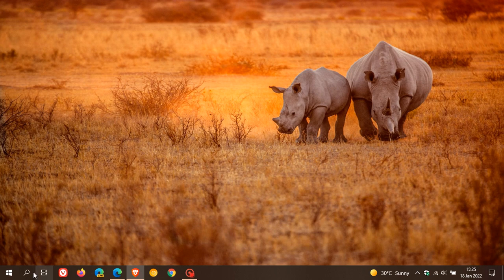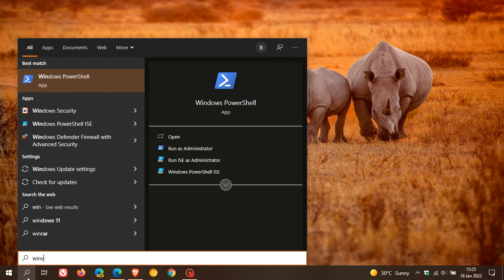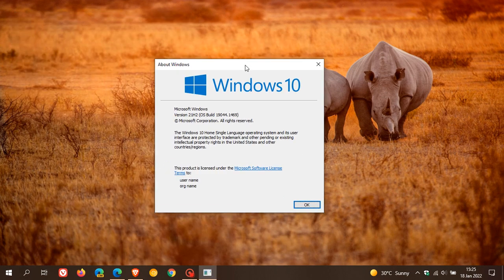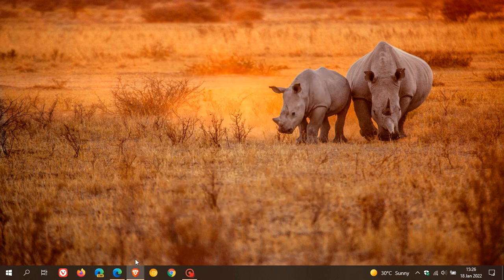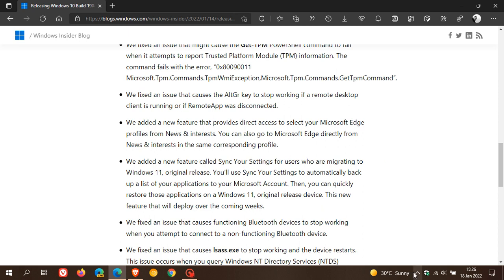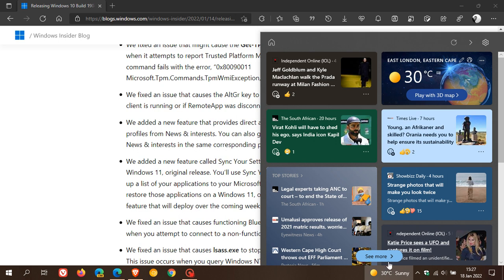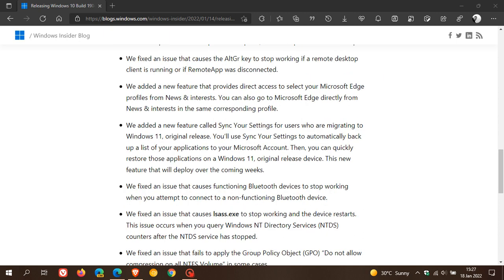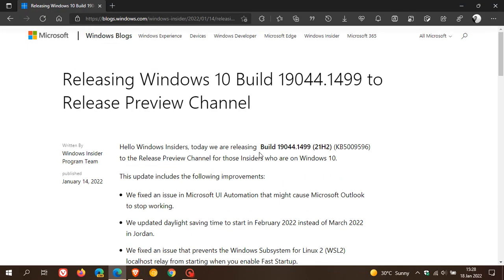The first Windows 10 optional bug fix update of 2022 is rolling out soon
The next build of Windows 10 is now in the Release Preview Channel and includes two add-ons and numerous bug fixes. If you are experiencing any issues in Windows 10 this will be rolling out to normal users in the next week or so